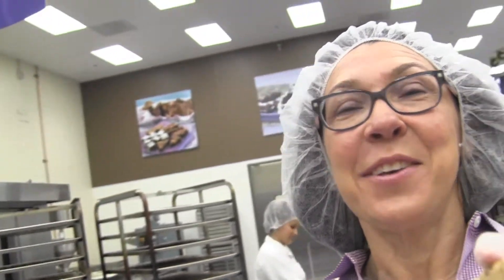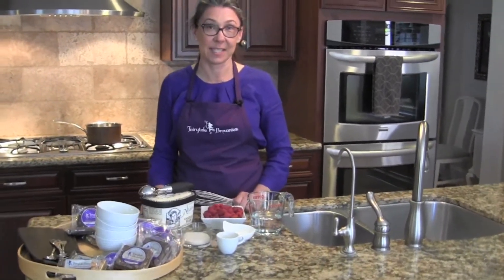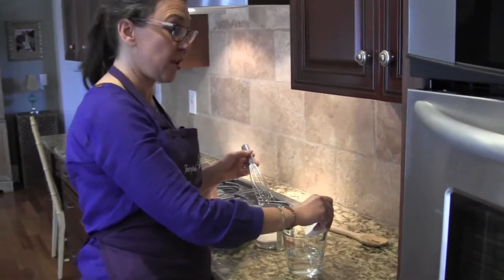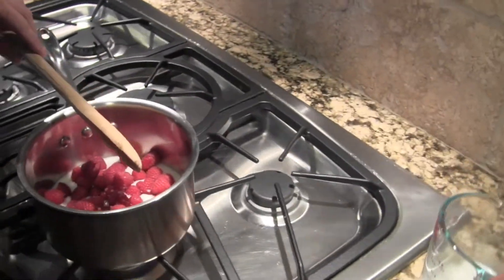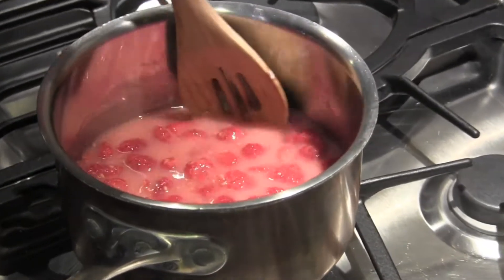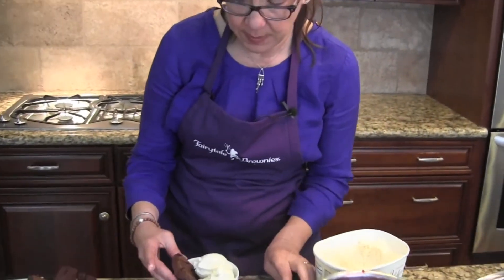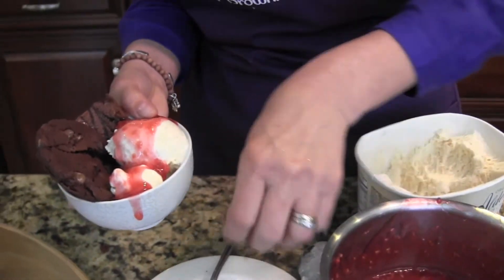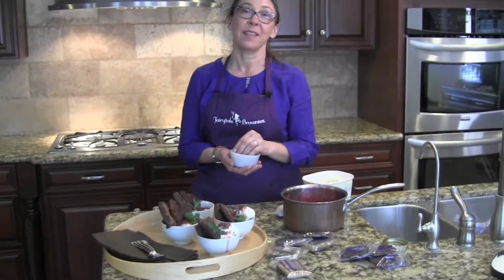[Recipe] Homemade Raspberry Dessert Sauce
Sweet, tart, and delicious! This easy homemade raspberry sauce recipe calls for just a handful of common household ingredients and takes only 5 minutes to make.

In this video, Fairytale Brownies Co-Founders Eileen Spitalny and David Kravetz show you how to make an indulgently sweet raspberry dessert sauce. Try it on a sundae — This deliciously sweet and tart dessert sauce is the perfect complement to gourmet Fairytale Brownies, Fairytale Cookies, and ice cream!

INGREDIENTS:
1 pint fresh raspberries
¼ cup sugar
2 Tablespoons orange juice
2 Tablespoons cornstarch
1 cup cold water

DIRECTIONS:
Combine raspberries, sugar and orange juice in a saucepan. Whisk the cornstarch into the cold water until smooth. Add the cornstarch mixture to the saucepan and bring to boil. Simmer about 5 minutes, stirring constantly, until desired consistency. The raspberry dessert sauce will thicken further as it cools. Pour over ice cream, brownies, or just eat it with a spoon! Makes 8 servings.